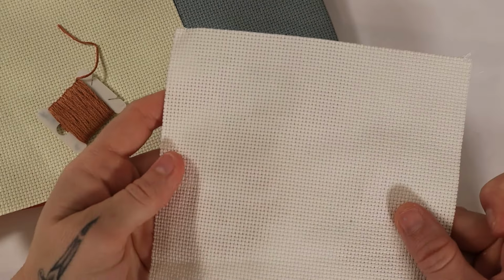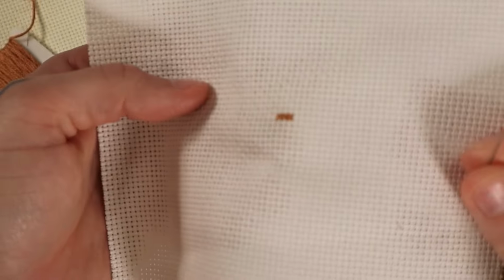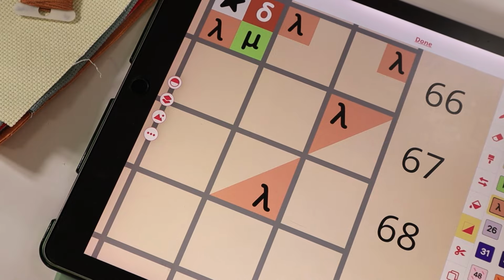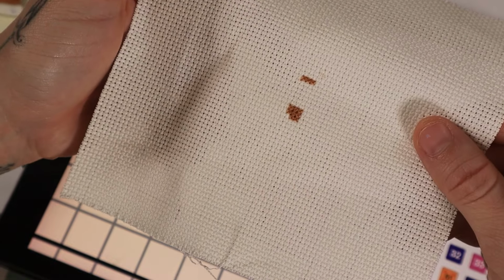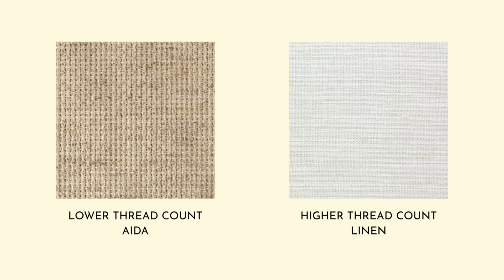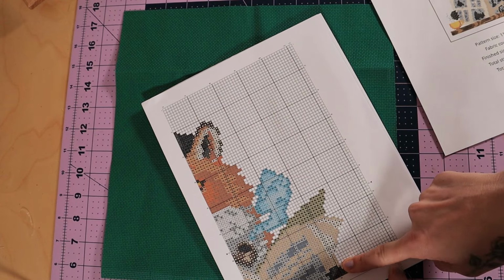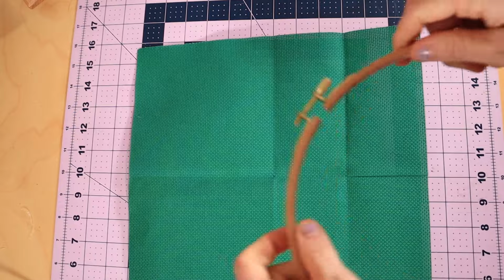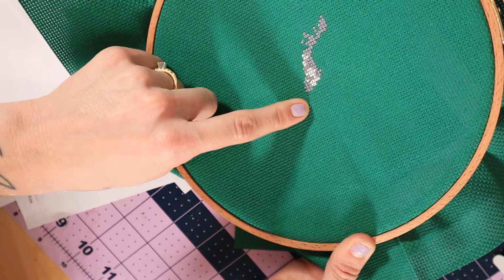Cross Stitch Basics For Beginners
Learn all of the essential skills you need to know for cross stitch in this video!

Timestamps:
00:00 Introduction
00:40 Supplies
03:44 Cross Stitch Tutorial
07:41 Fractional Stitches
11:38 Working Blocks Of Color
14:56 Ending Stitches
15:59 Loop Start
17:41 Thread Count
18:49 Calculating The Size Of A Design
20:30 Cutting The Fabric
21:22 How To Read A Pattern
22:44 Starting A Pattern

Newspaper Fox Pattern
More Cross Stitch Patterns